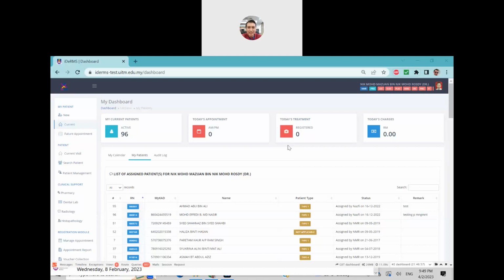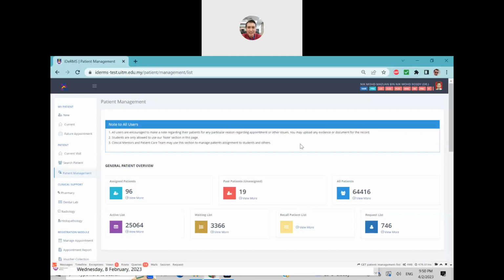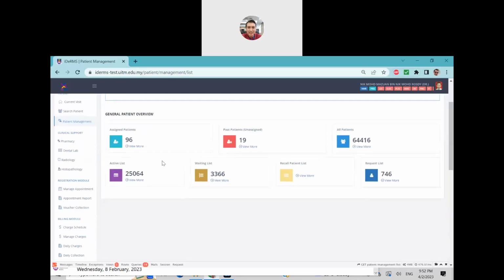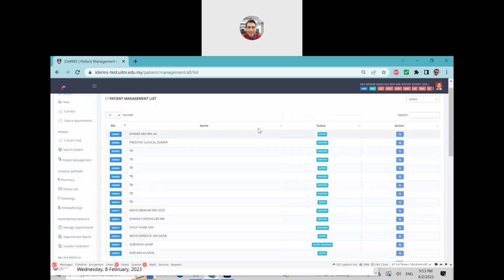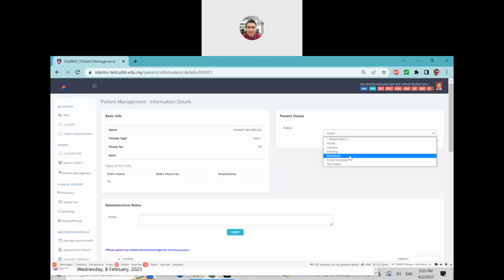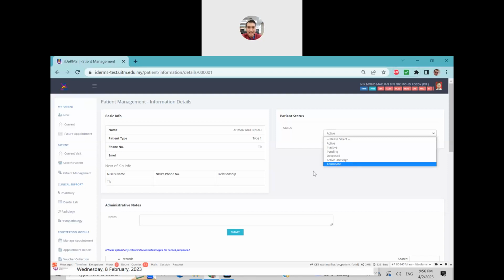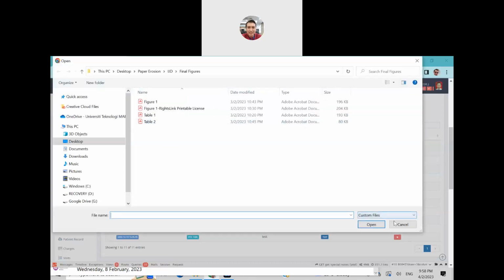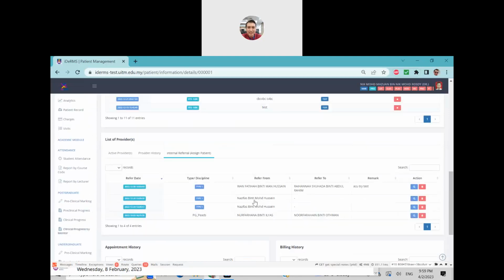iDeRMS Manual Patient Management